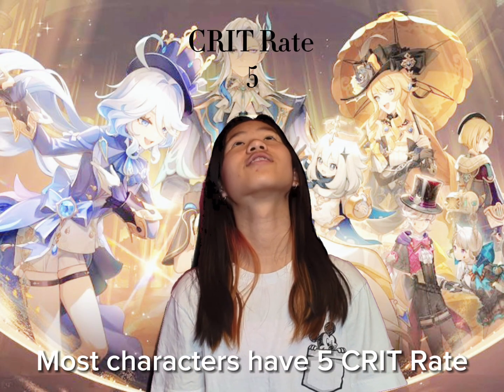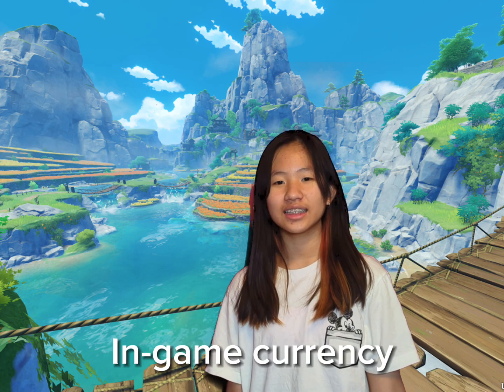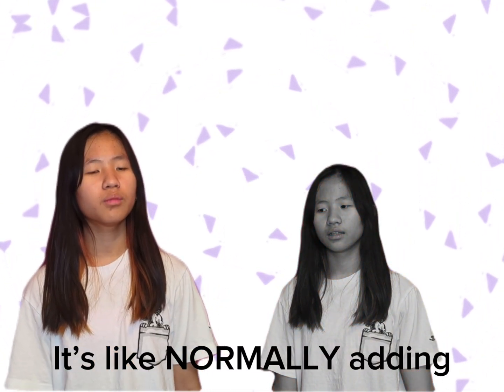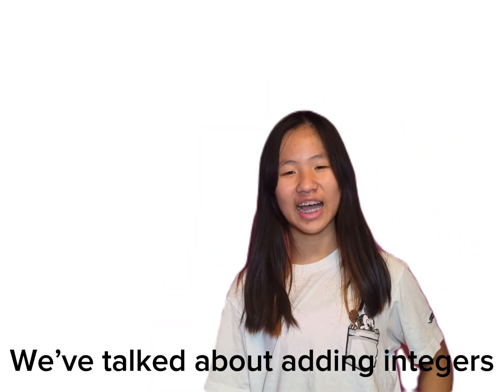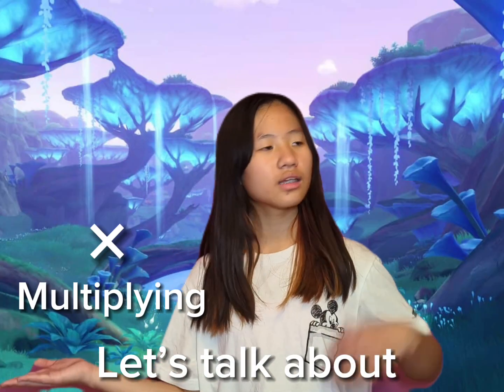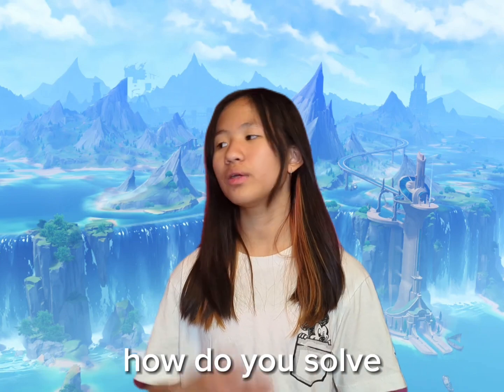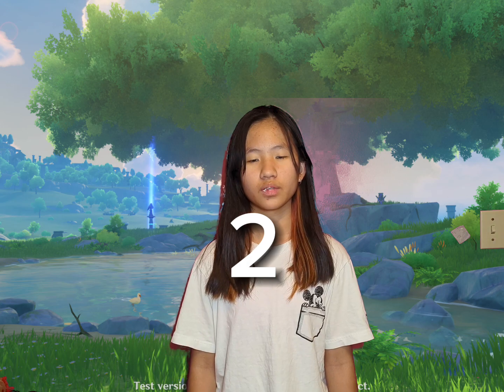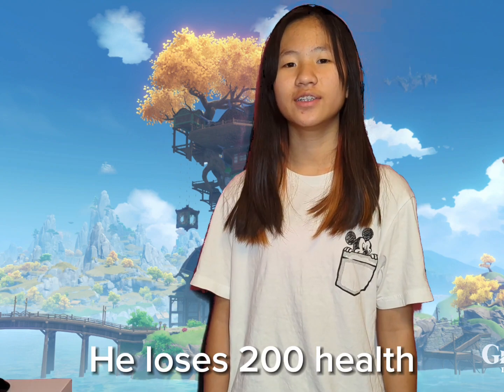Lotus Shens math assignment